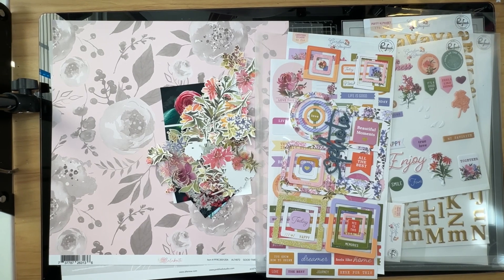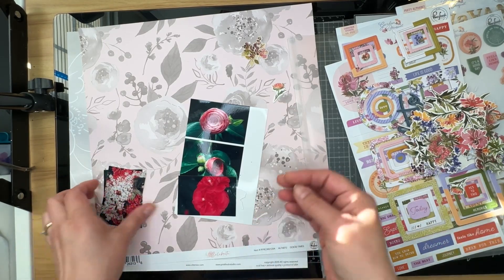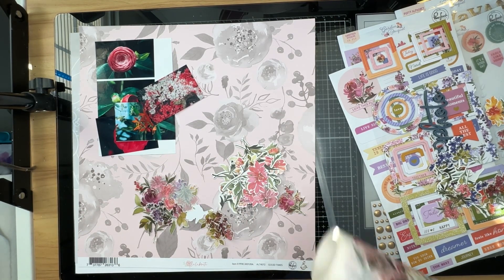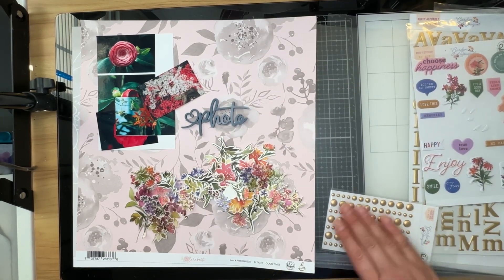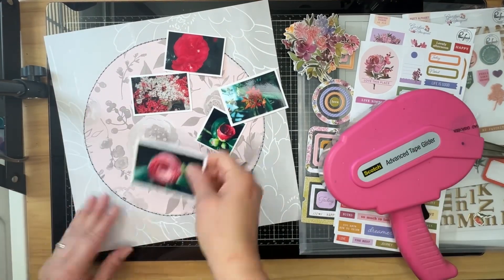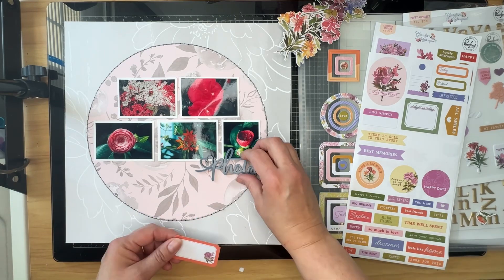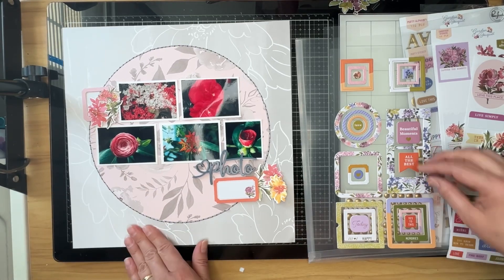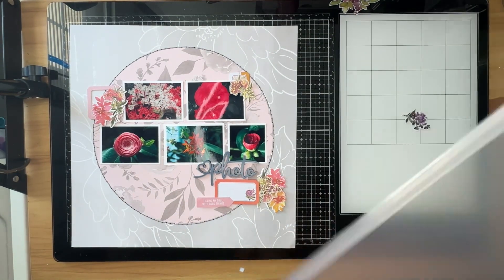PinkFresh Fridays - September 2023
Today, I’m working with an older paper collection from PFS and combining it with one of their current embellishment collections. Join me as I play with my PFS stash!